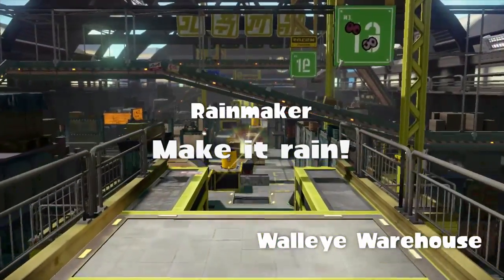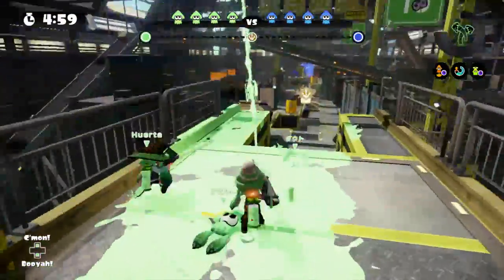Splatoon - Huerta X Hawke Squad Rollout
Someone sent me a link to a tournament survey near ON, Waterloo. I can't attend myself, but if some of you live in that area, you can check it out if you want.